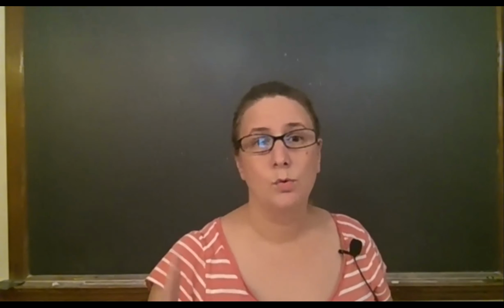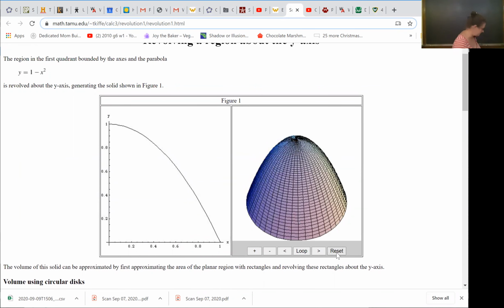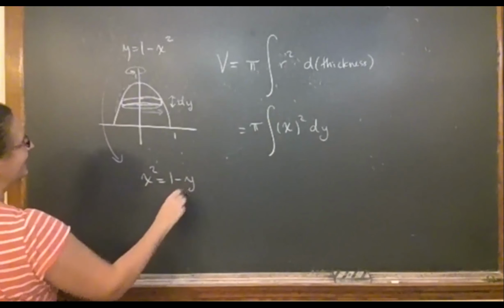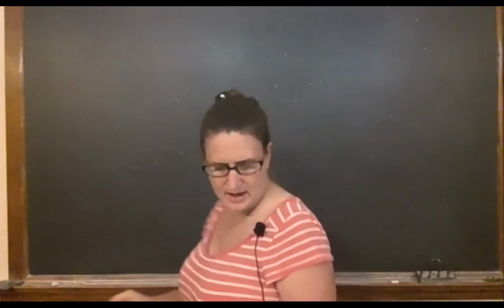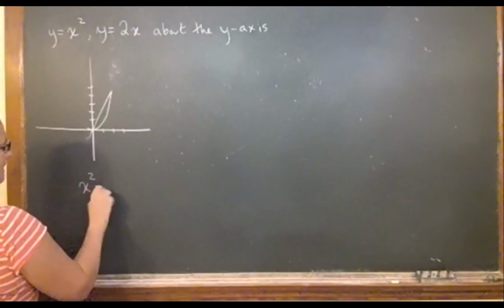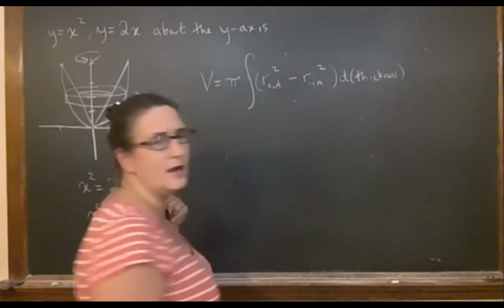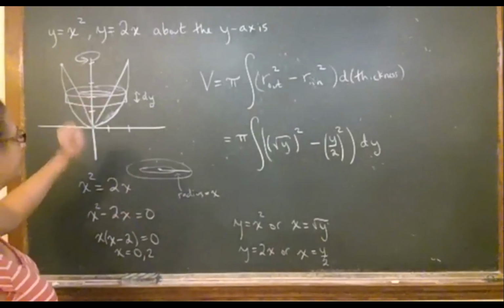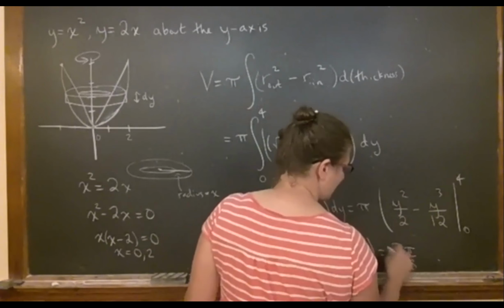Disks and washers revolved around the y-axis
Two examples of finding the volume of a solid revolved around the y-axis